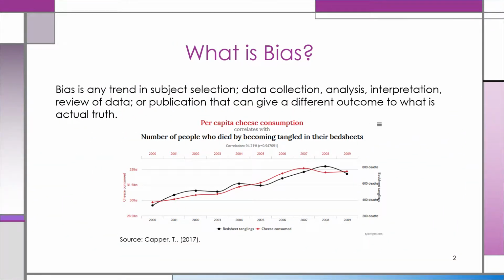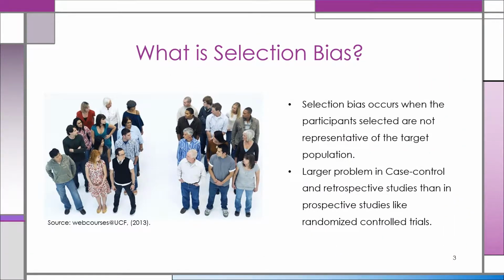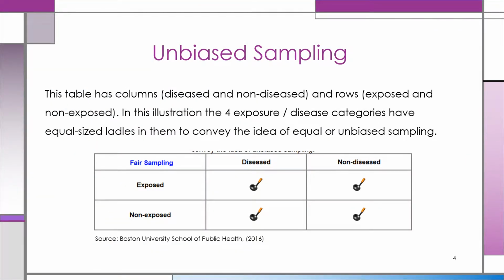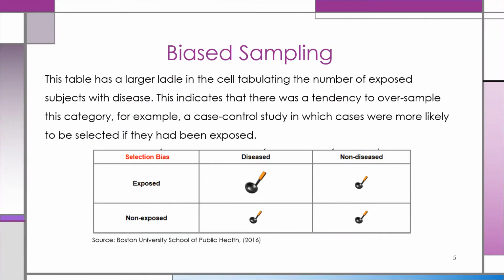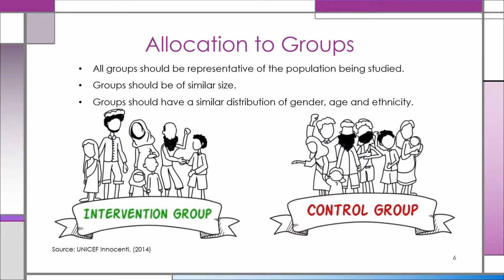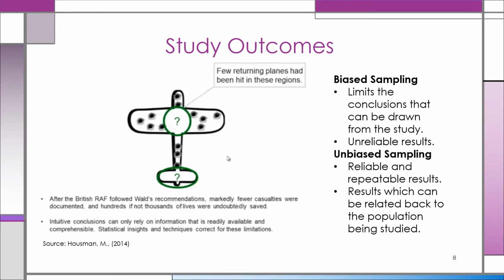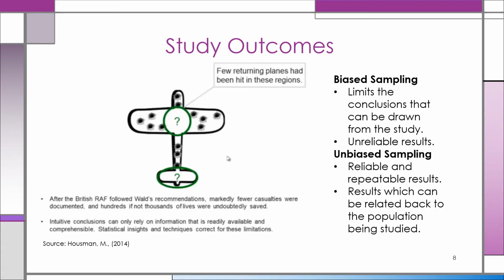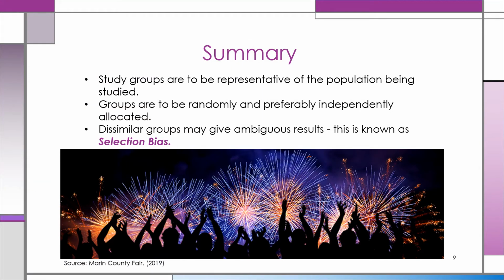Selection Bias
HEA201 Assessment 2 - Pam Haysom